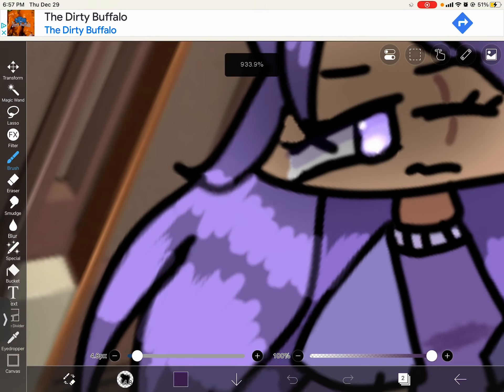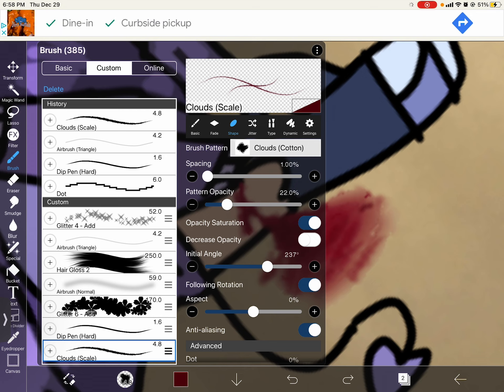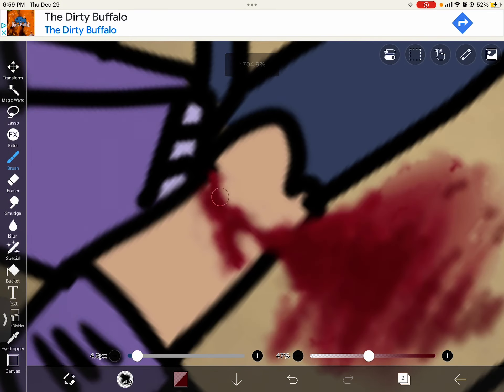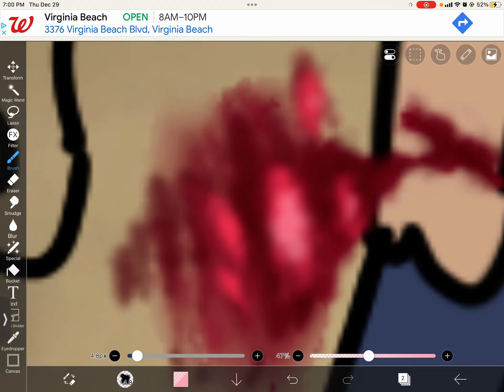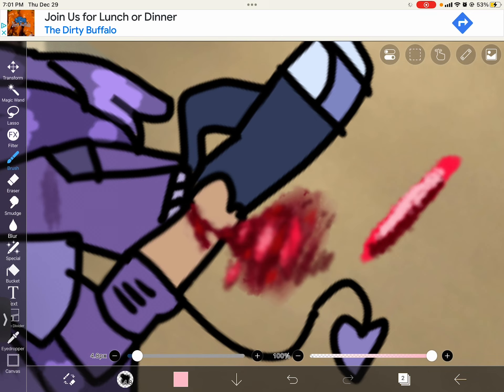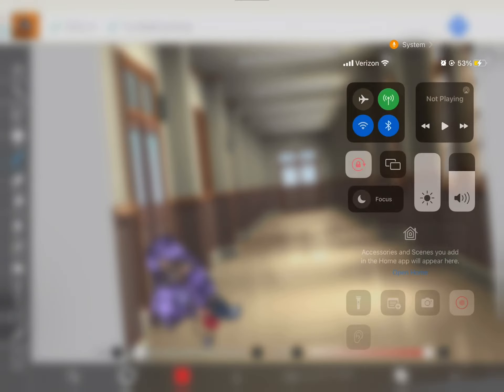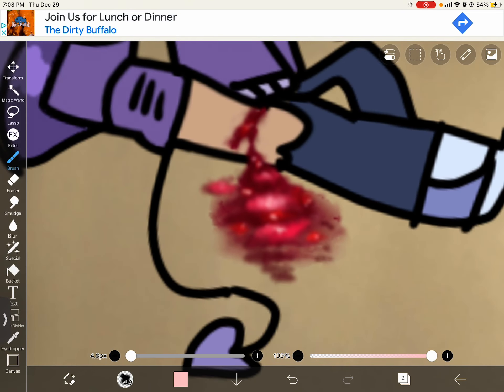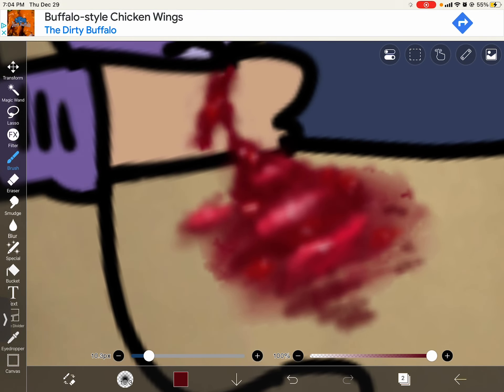My most detailed blood!? (Tutorial on realistic blood and my brushes i us for it.)